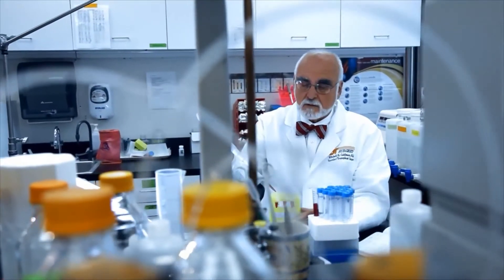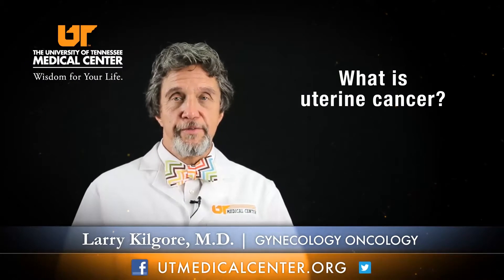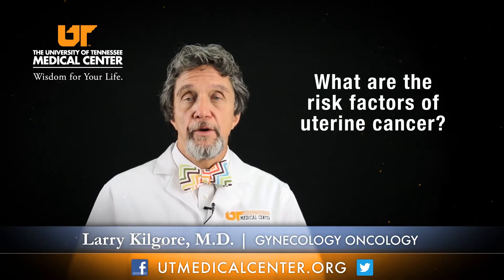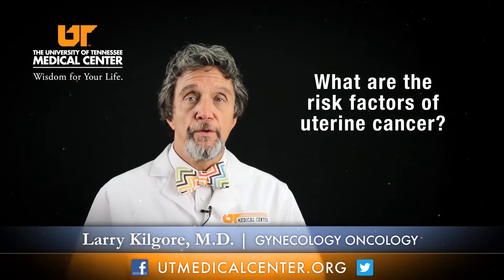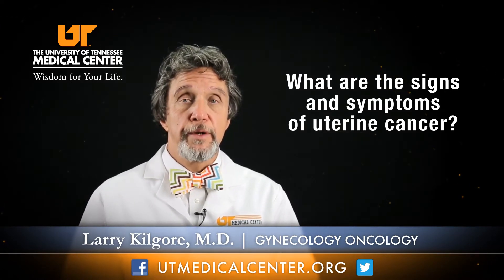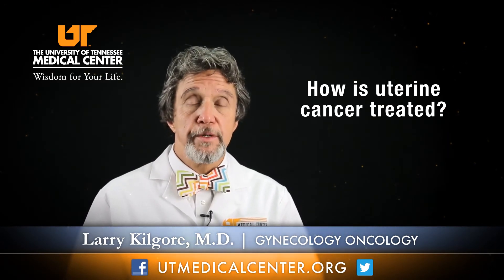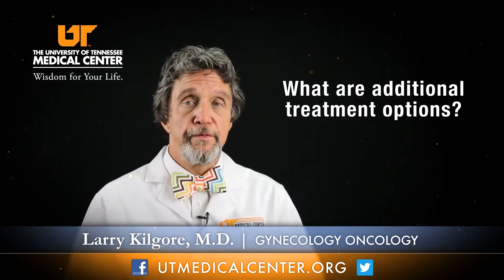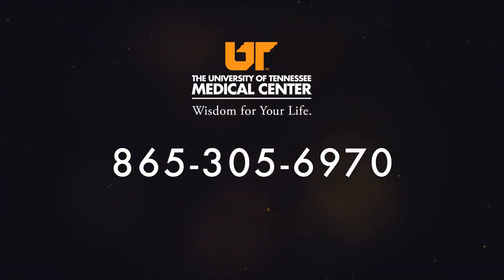Medical Moment: Uterine Cancer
Dr. Larry Kilgore, gynecology oncologist, talks about uterine cancer, the signs and symptoms and treatments available. In this video Dr. Kilgore will answer the following questions:
•  What is uterine cancer?
•  What are the risk factors of uterine cancer?
•  What are the signs and symptoms of uterine cancer?
•  How is uterine cancer treated?
•  What are additional treatments options?

For more information about cancer, treatments and oncology services available at The University of Tennessee Medical Center, visit our or call the Healthcare Coordination office at .